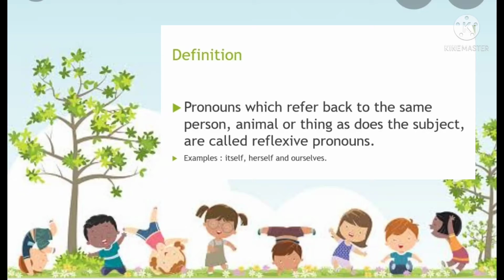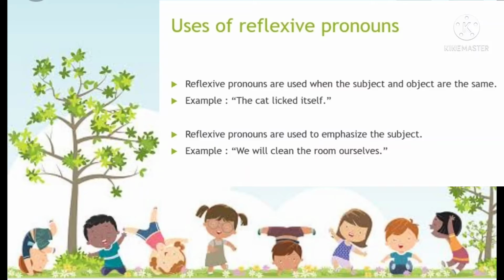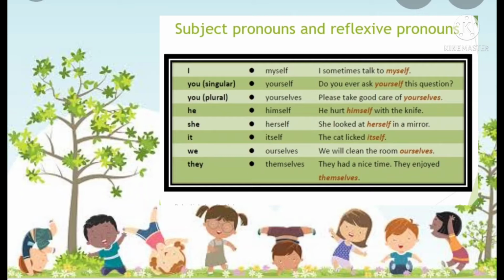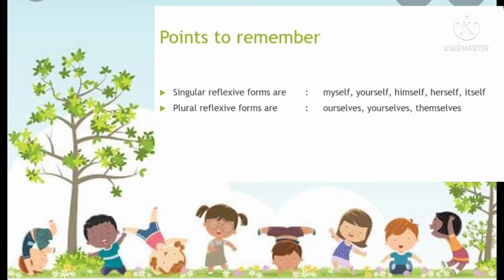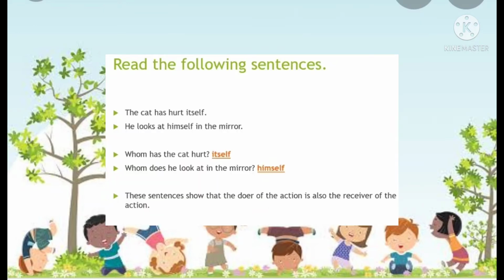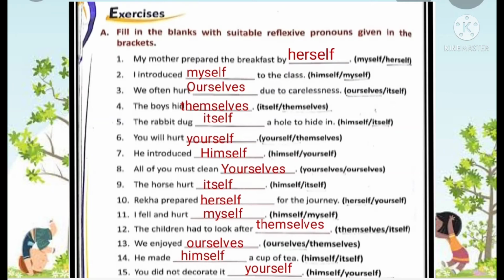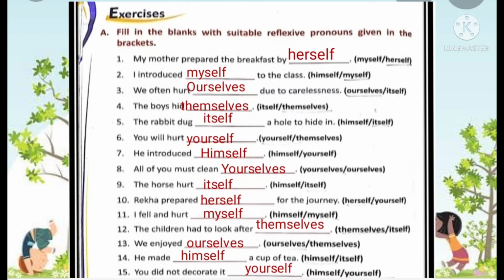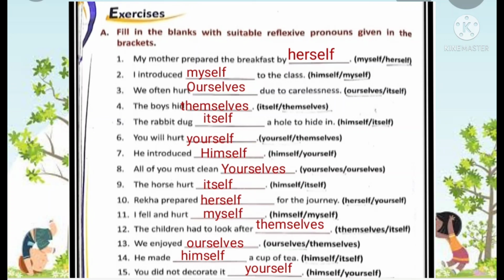Class 2, English Grammar, Chapter 26, Reflexive Pronouns by Swati Malik